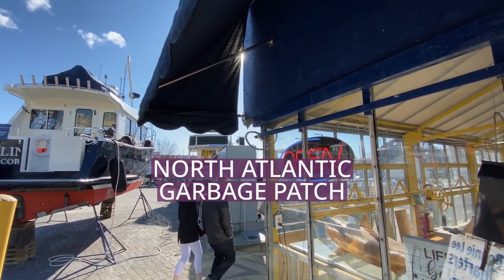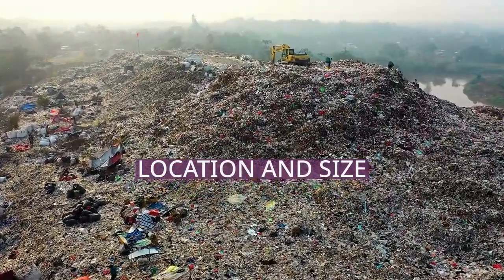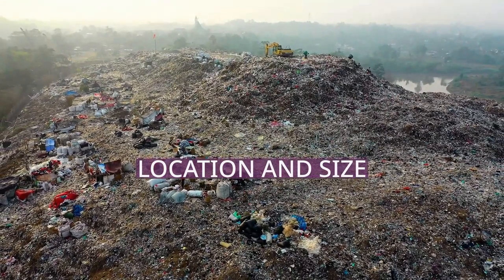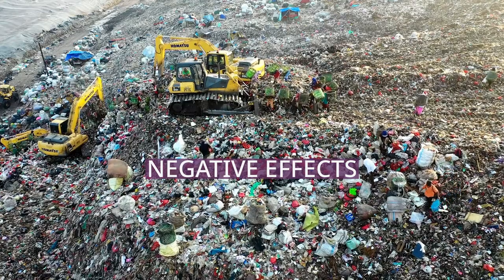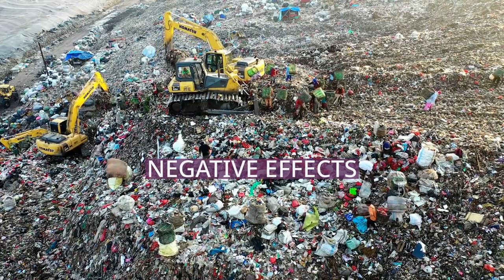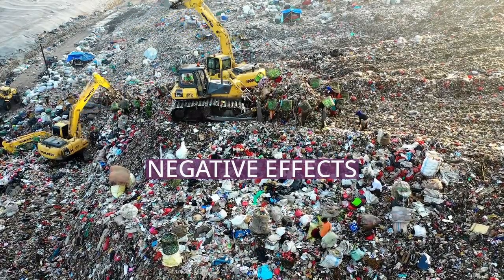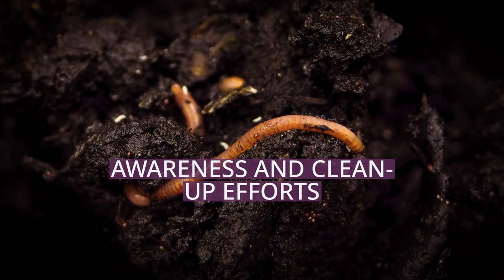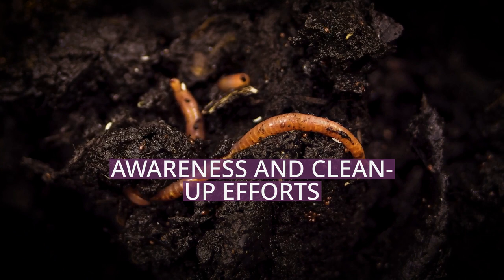North Atlantic garbage patch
thumb|upright=1.5|The North Atlantic Gyre is one of five major ocean gyres. The North Atlantic garbage patch is a garbage patch of man-made marine debris found floating within the North Atlantic Gyre, originally documented in 1972. A 22-year research study conducted by the Sea Education Association estimates the patch to be hundreds of kilometers across, with a density of more than 200,000 pieces of debris per square kilometer. The garbage originates from human-created waste traveling from rivers into the ocean and mainly consists of microplastics. The garbage patch is a large risk to wildlife (and to humans) through plastic consumption and entanglement. There have only been a few awareness and clean-up efforts for the North Atlantic garbage patch, such as The Garbage Patch State at UNESCO and The Ocean Cleanup, as most of the research and cleanup efforts have been focused on the Great Pacific garbage patch, a similar garbage patch in the north Pacific.